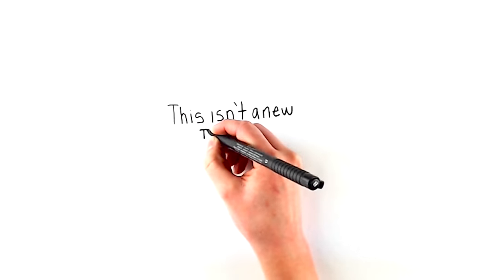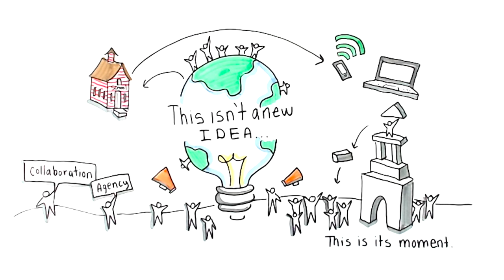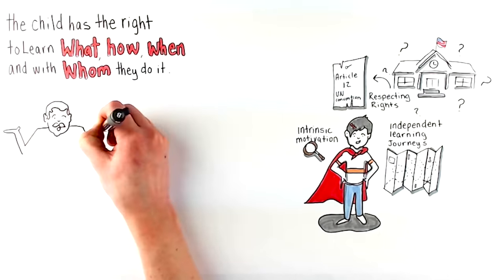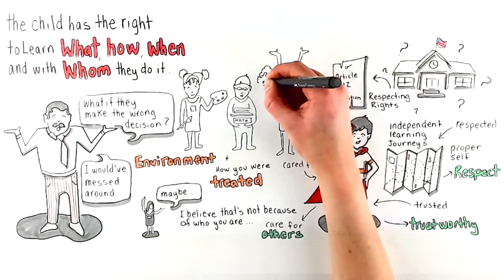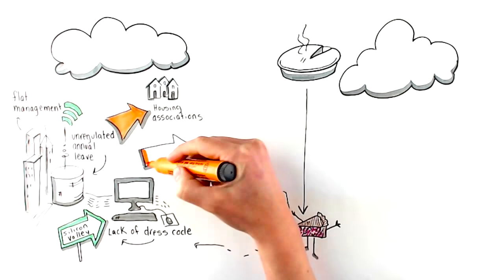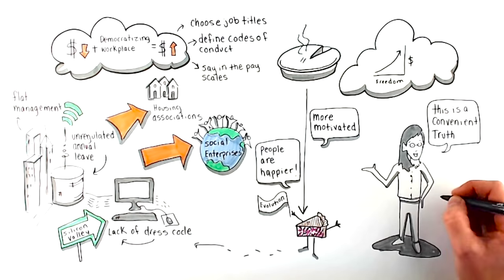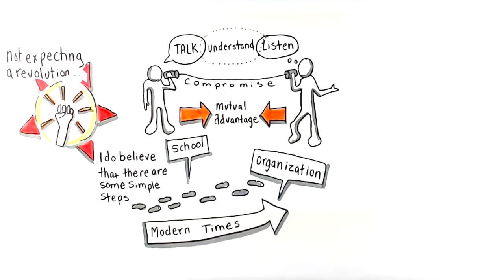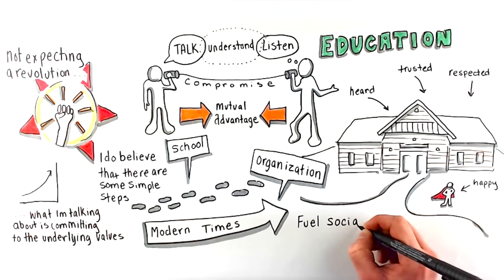Democratizing Education - Rachel Roberts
This isn't a new idea. I'm talking about a reboot now of an old idea which has been around for hundreds of years and this idea fits modern life and our individual and societal needs now more than ever. It can be applied and is spreading very much more widely than just in schools. We are in an age where technology enables us to interact with more people and have our say in different ways, top down structures all being unraveled and unheard voices are getting louder and more influential. This long standing approach which fosters agency and collaboration is now coming of age. This is its moment.
Democratic education is education in which the child has the right to learn what, how, when and with whom they do it. It is about putting education in the children's hands and providing the support that they need to lead their own independent learning journeys, allowing them to use their initiative and follow their intrinsic motivation. Democratic education is about respecting rights. Many people don't realize the Article 12 of the UN Convention on the rights of the child states that children have a right to have a say and be heard on matters which affect them. How many schools really allow that? What do you think? What's passing through your head? What if they make the wrong decisions? If I've been given that much freedom in school, I would've messed around. Well, maybe you're right. Maybe you would've but I believe that's not because of who you are. I believe that is because of the environment you are in and how you were treated.
Children who are trusted will become trustworthy. Children who are respected will learn a proper self-respect. Children who are cared for will learn to care for others. Practicing democratic education isn't about letting children stomp their feet and make demands nor is about leaving them alone to run amok. It is about supporting them and facilitating their development so that they can be motivated to fulfill their potential.
I understand that this might sound like pie in the sky to you but I'm talking about something real. There is an opening up to this culture and in many ways, it is leading the evolution of our time. Check out Silicon Valley, it is brimming fool of multi-billion dollar tech companies which operate along these lines with their flat management structures, unregulated annual leave and general lack of dress codes. This approach isn't just being practiced in tech, there are housing associations and social enterprises the world over. There are manufacturing companies which have brought their trade from financial downfall back to boom by democratizing their workplace, by inviting their employees to choose their job titles, define their codes of conduct, and even have a say on their own pay scales. People are happier, they're more motivated. Surprise! Surprise! They're more productive. Bottom line, the company does make more money.
I've seen these workplaces. I have seen these schools. What I can tell you is that this democratic approach is far more possible than most of us think. We hear enough about inconvenient truths. This is a convenient truth. I know, I'm not expecting a revolution where everyone suddenly throws away everything they've always been doing and succumbs to total chaos in a complete rebuild but what I do believe is that there are some simple steps that any school or organization can take to move in this direction. By schools taking these steps, we will be instilling the values in young people which will equip them for modern times. As we interact with more and more people through our fast paced, complex modern lives, we will know how to talk, listen, understand, compromise and generally just get on with each other for mutual advantage.
What I'm about is committing to the underlying values. Everyone has had a moment in their lives where they have felt heard, trusted, respected, valued, happy and in that moment, everyone has felt better off, motivated and willing to give. If we can achieve the hard outcomes we need from education, by enabling children to experience these values, shouldn't every school be doing this? Not only can it fuel economic progress but more importantly to me, it can fuel social progress too.